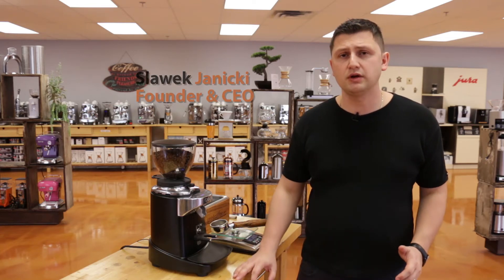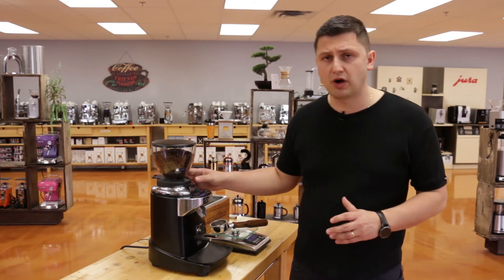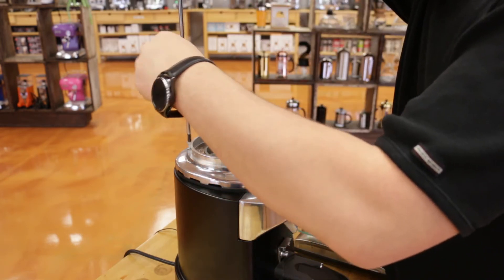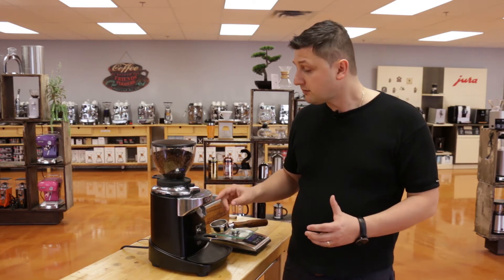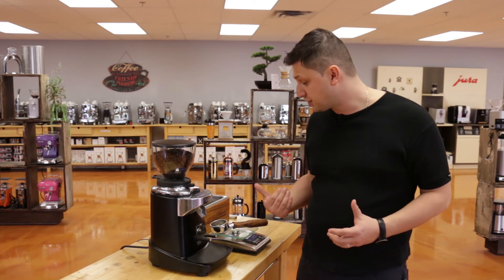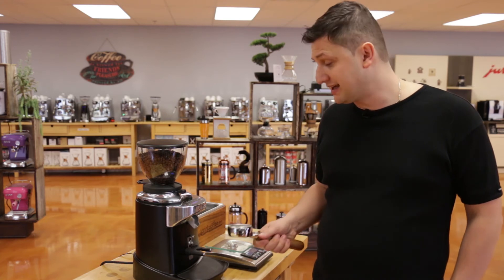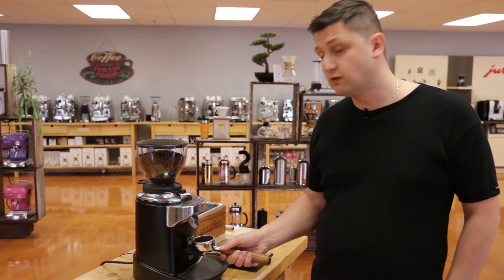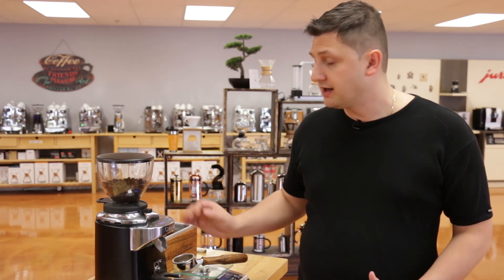Ceado E37s Espresso/Coffee Grinder Preview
In this video we preview the Ceado E37s.  The grinder is also tested with for consistency in dosing with five consecutive grinds.  Get more info or purchase the Ceado E37s